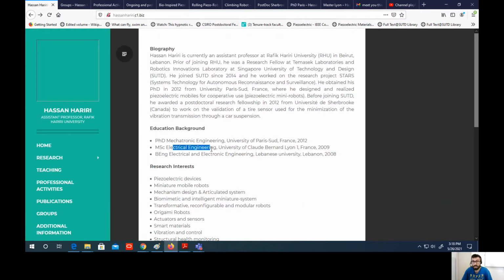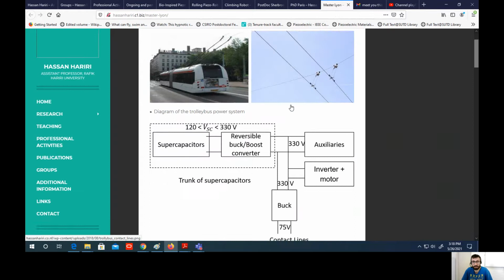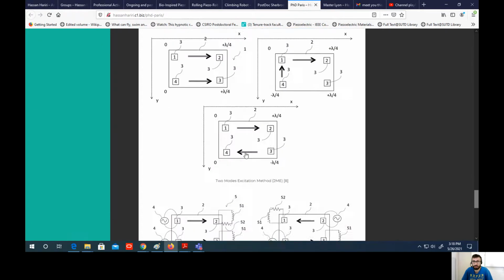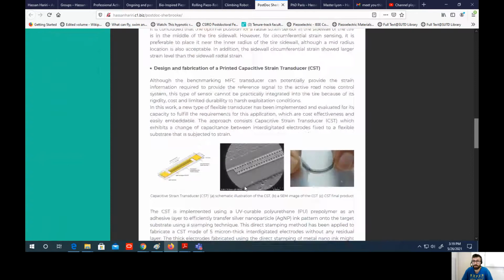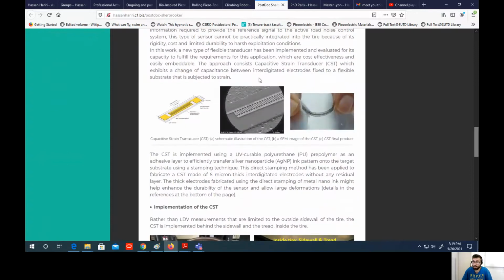Short video for self-introduction